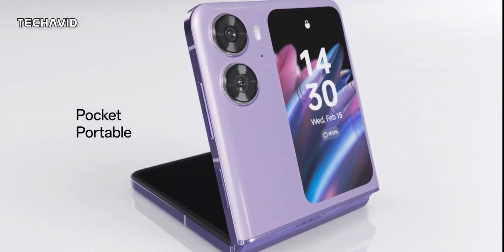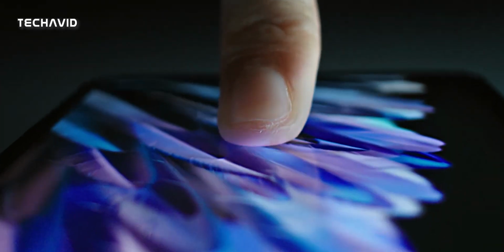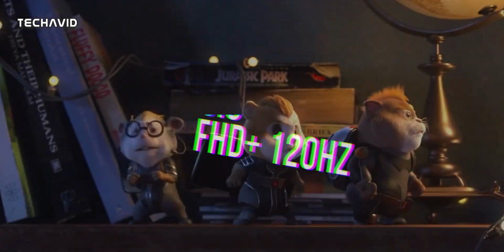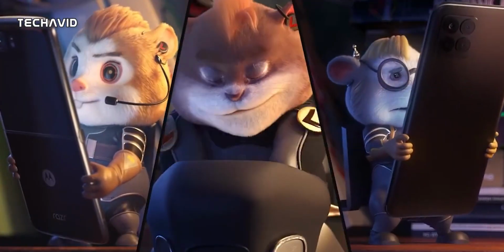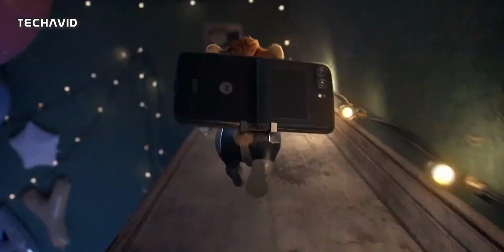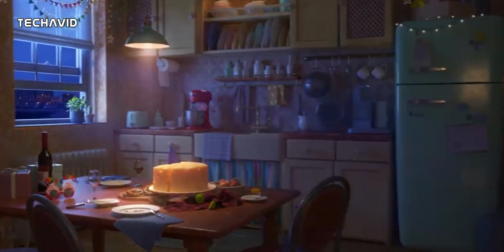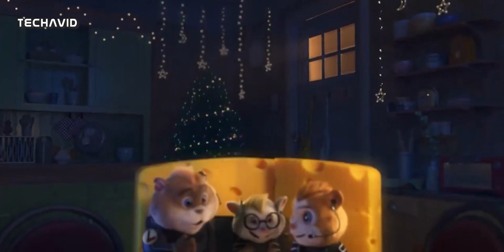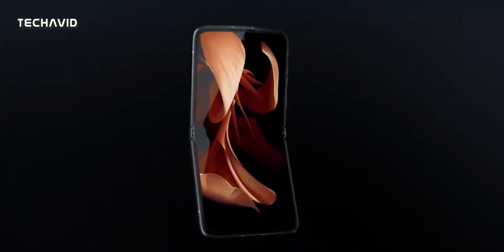Vivo X FLip - New Addition.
The vivo X Flip. What will its cameras be like? Leakster Digital Chat Station has been digging up details on the new phone and the latest report covers all the key components.